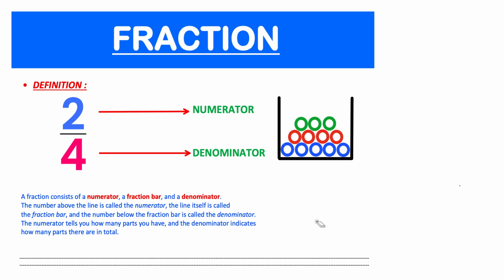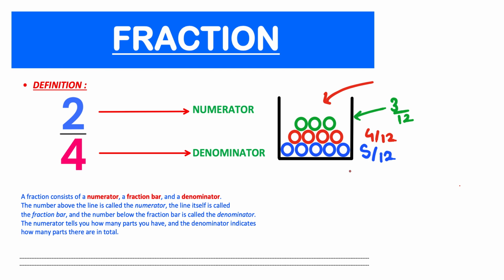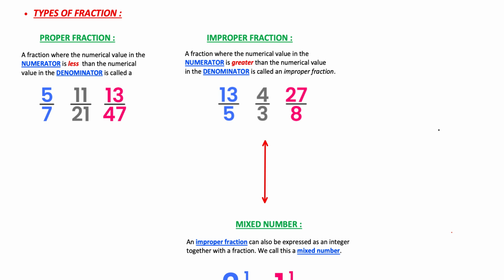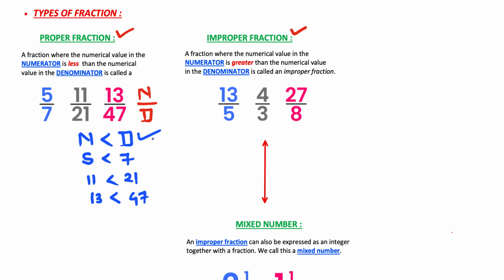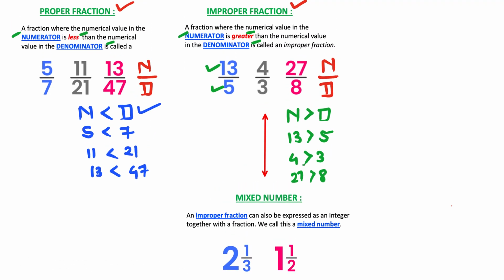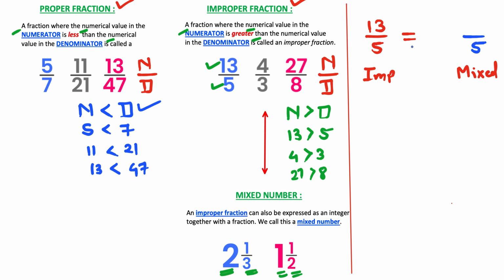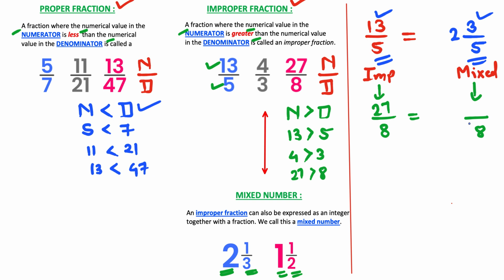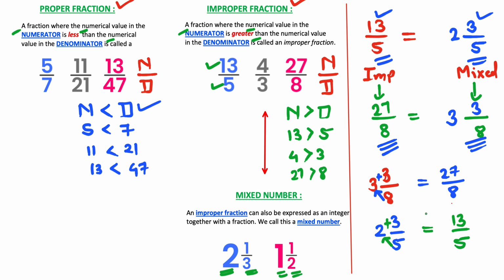fraction and its type/proper and improper fraction/mixed number/how to change improper to mixed no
this video is about fraction and its type .in this vide i have discussed about what is proper and improper fraction .how to convert  from improper fraction to mixed number and vice versa. you can learn the basic of fractions and start solving .